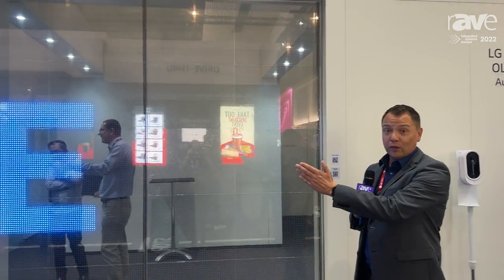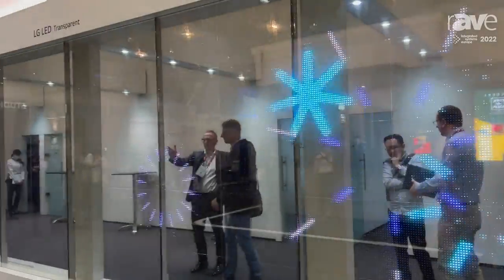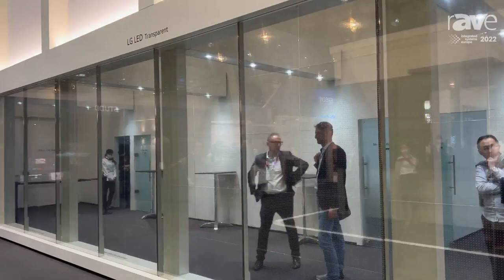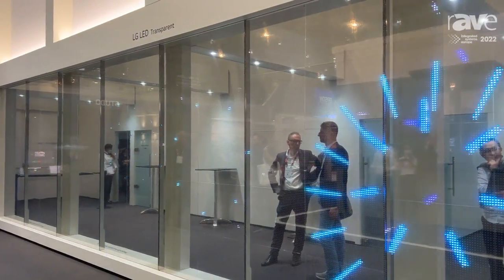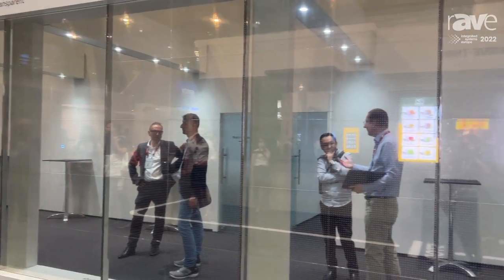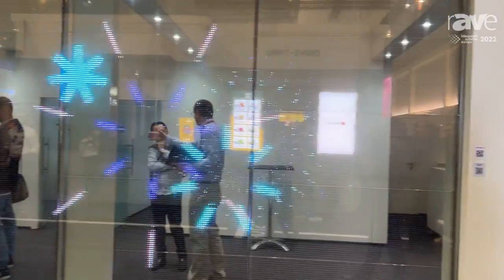ISE 2022: LG Electronics Shows Off 14-Millimeter Pixel Pitch Transparent LED Film